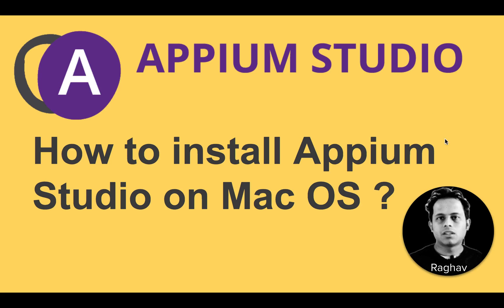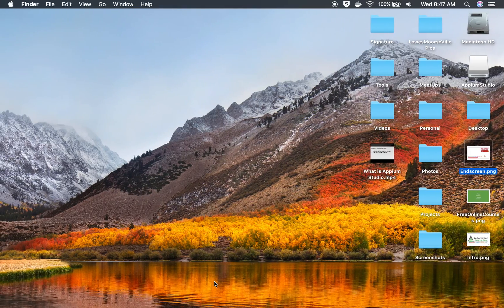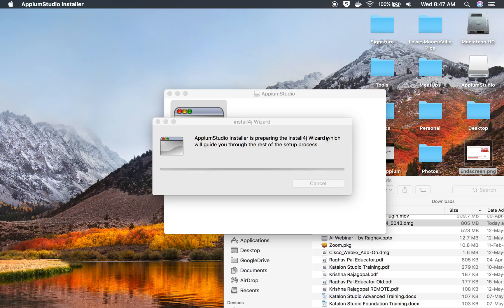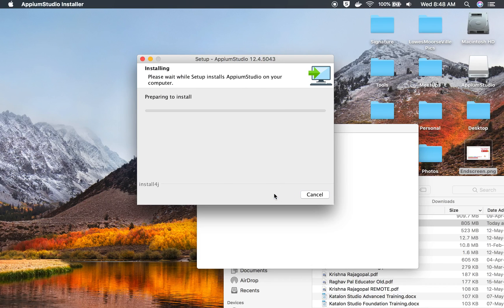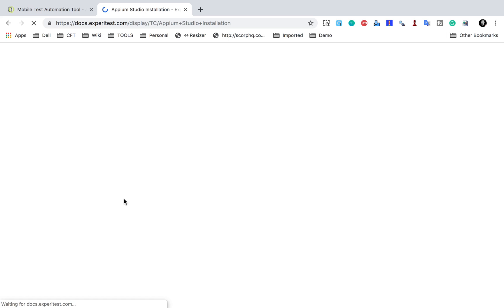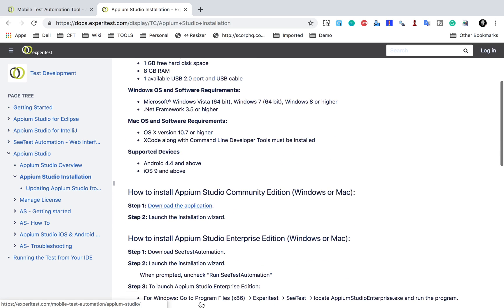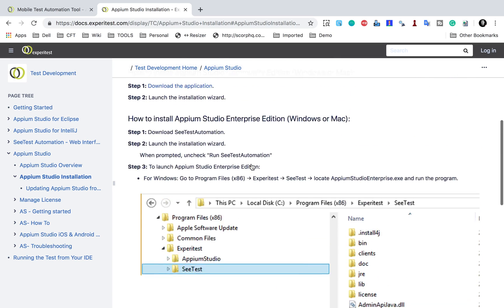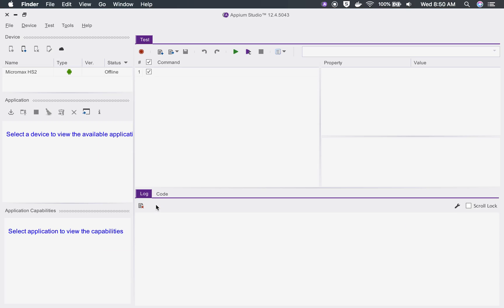Appium Beginner Tutorial 13 | How To Install Appium Studio On Mac OS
Appium Studio
IDE for appium automation
Enhanced ver of open source appium with a GUI and features
Can develop, execute tests and view test results
Uses Appium/Selenium webdriver api
Created by experitest

Raghav